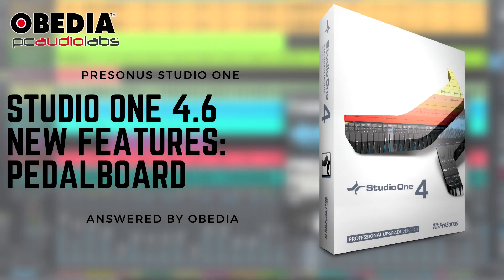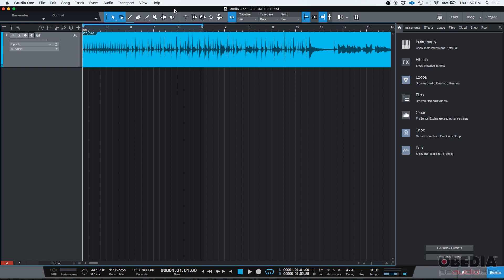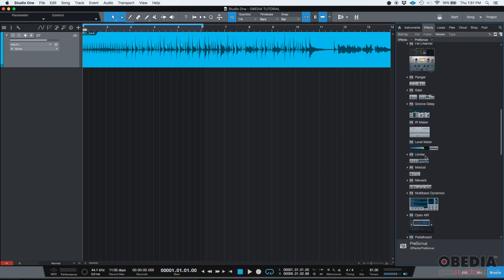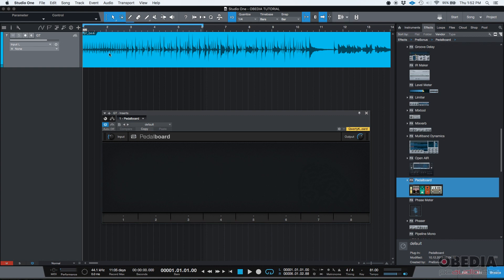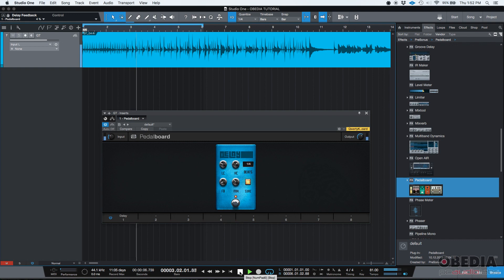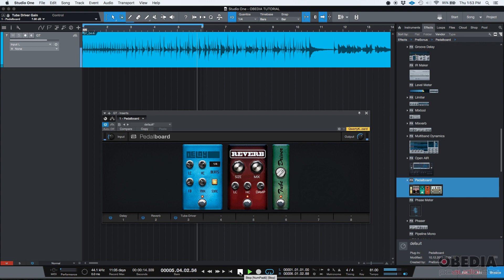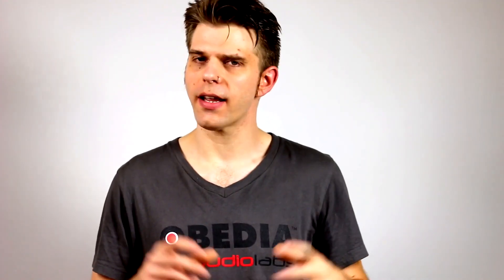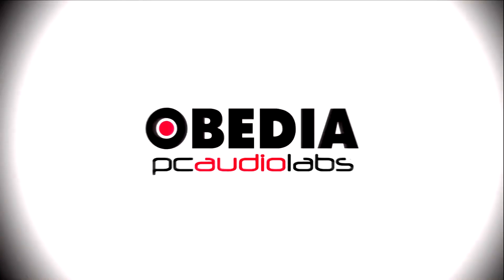Studio One 4.6 New Features: Pedalboard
In this video, OBEDIA shows you the new feature, Pedalboard, introduced in  @presonus  Studio One v4.6. This is a great way to create your guitar tones using a virtual guitar stomp box that lets you create your dream effect rack for your guitars! You can record your guitar clean into Studio One, then, start adding effects with the Pedalboard and Ampire virtual guitar features.